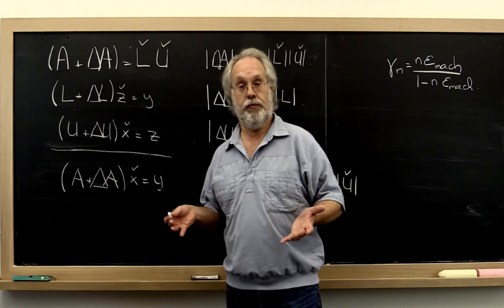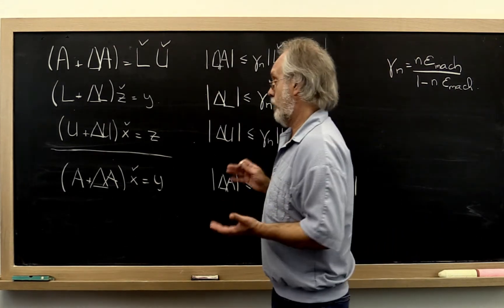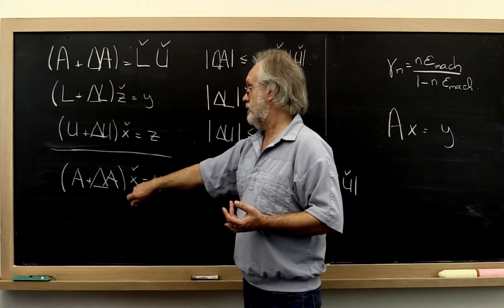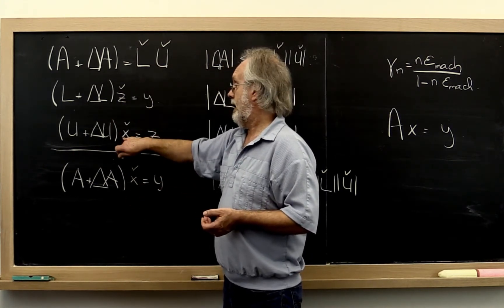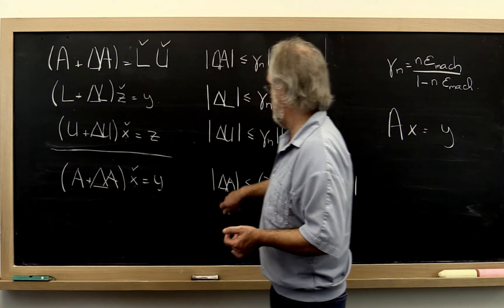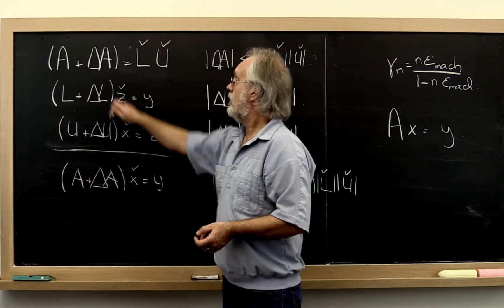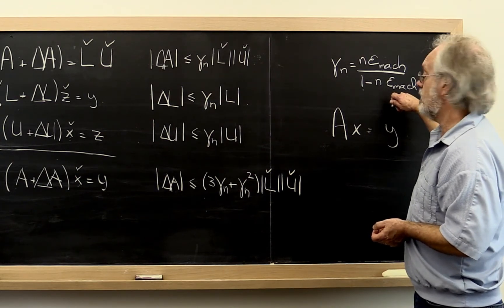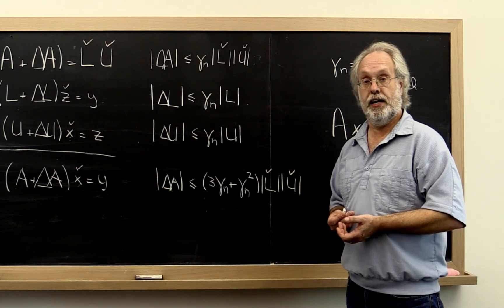6.4.3 Backward error for solution of linear system